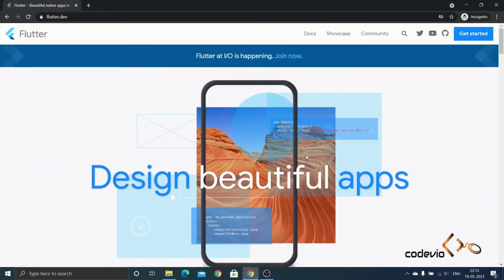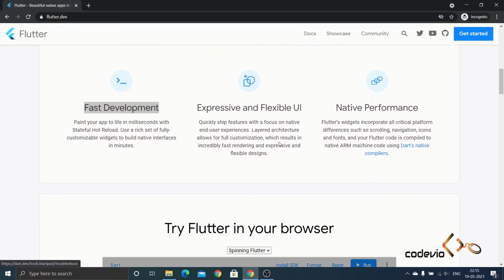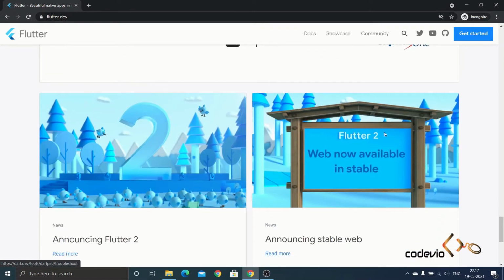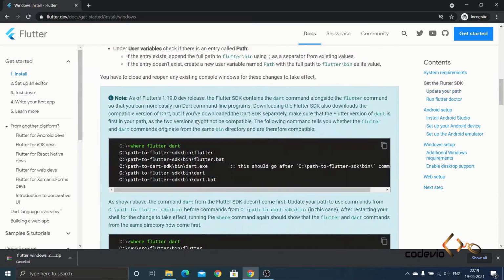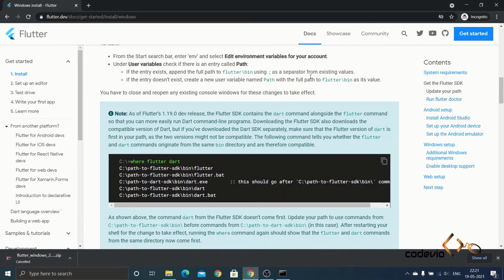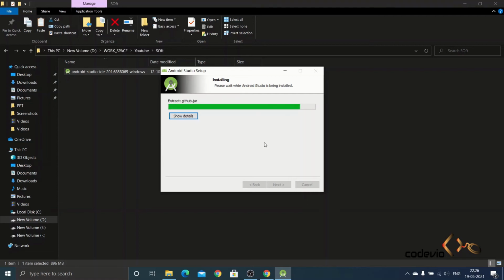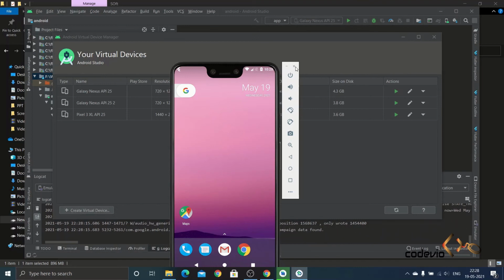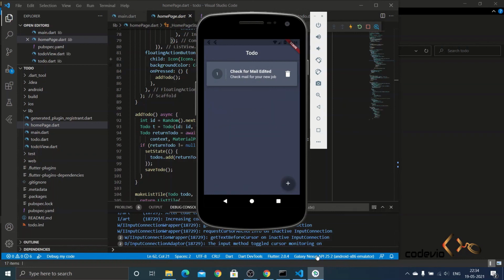Flutter tutorial for beginners | Part 1 : Introduction and Installation | Android Studio Setup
In this flutter tutorial for beginners. we will know more about flutter and will study how to install flutter and other requirements for flutter including Andriod studio.